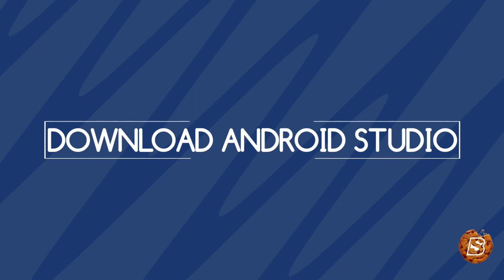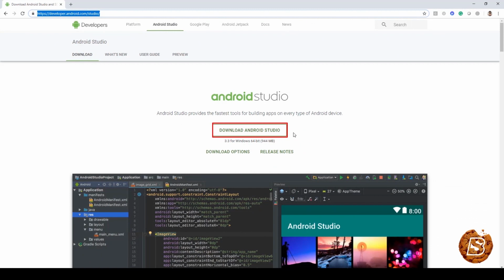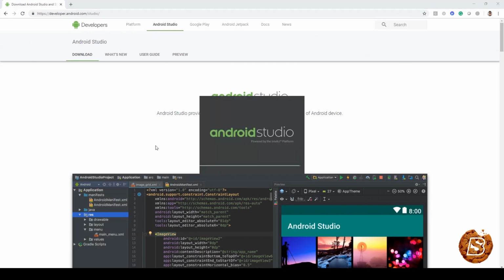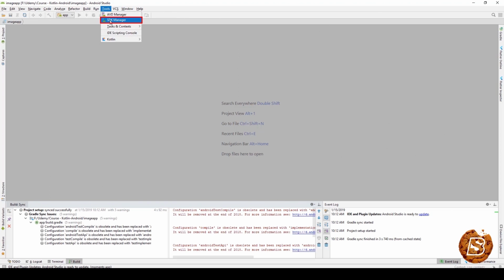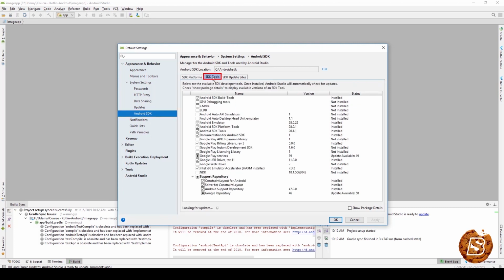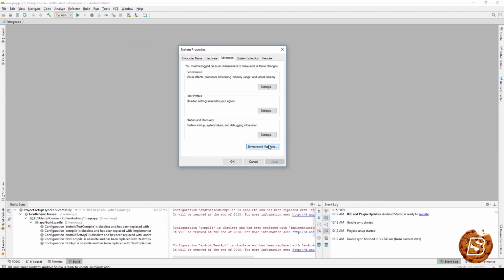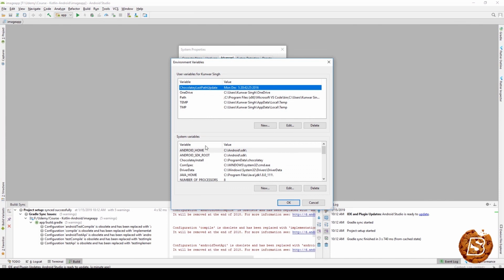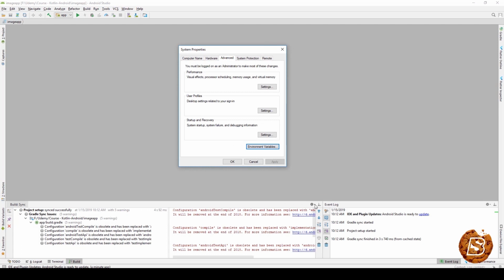7. Setting up Android Studio for Flutter Development: Comprehensive Guide for Seamless App Creation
Setting up Android Studio for Flutter Development: Comprehensive Guide for Seamless App Creation